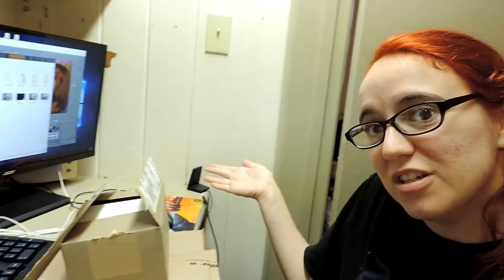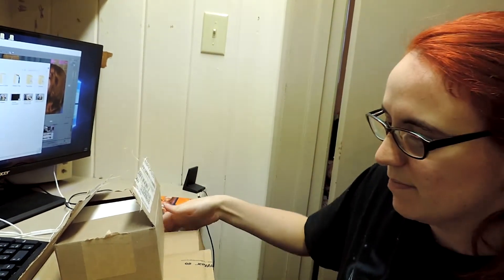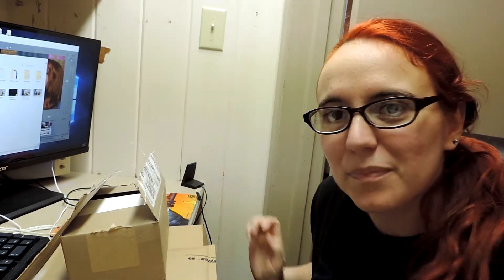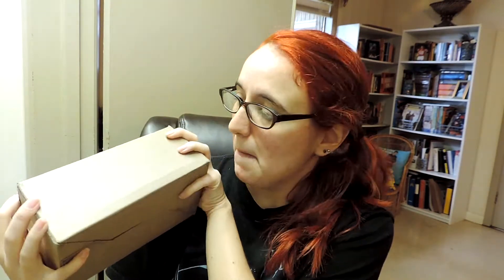Mail Unboxing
Ezpz Mini Mat